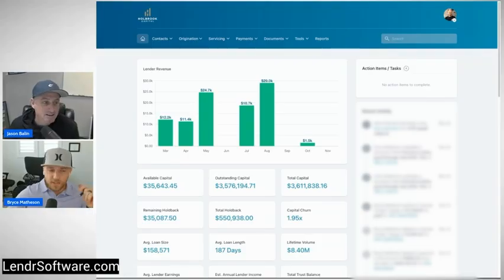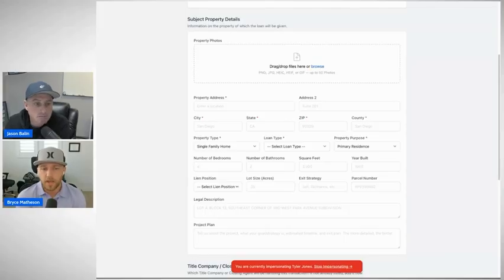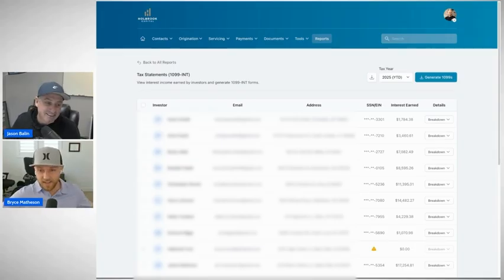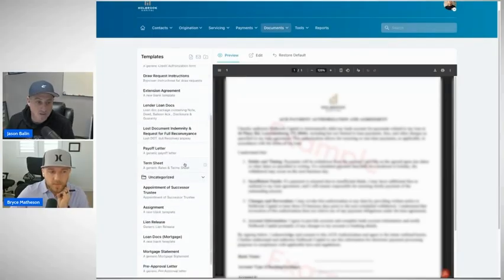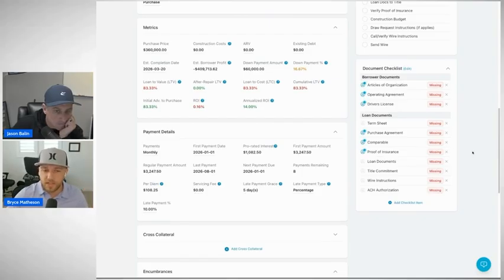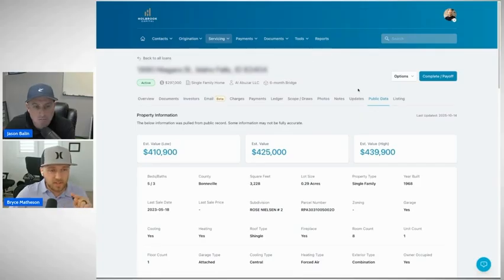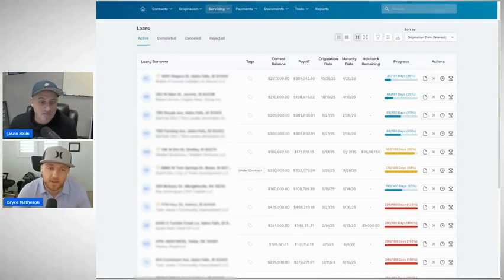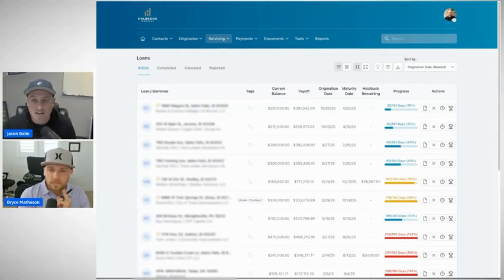The Loan Servicing Software That Hard Money Lenders Won’t Stop Talking About (Demo)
The Loan Servicing Software That Hard Money Lenders Won’t Stop Talking About (Including Hard Money Mastermind Members)

Unlock the loan servicing software that hard money lenders cannot stop talking about — including members of the Hard Money Mastermind. In this episode of the Private Lenders Podcast, Jason sits down with Bryce Matheson for a full demo of Lendr Software, one of the fastest-growing loan origination and servicing platforms in the private lending space.

If you’re a private lender, hard money lender, fund manager, or note investor looking to streamline operations, automate payments, manage borrowers, track capital, or impress investors with clean reporting — this is the software demo you need to see.

Whether you're listening on audio or watching the full video walkthrough on the Hard Money Mastermind YouTube channel, you’ll get an inside look at how lenders are using this technology to scale their portfolios.

• Why more private lenders are switching to Lendr Software
• Live demo of borrower portals, investor dashboards, ACH payments & automation
• How lenders can track capital, maturities, applications, and pipeline forecasting
• Tools for underwriting, pull-credit features, document portals & draw requests
• How repeat borrowers use the platform (and how it saves lenders hours each week)
• How investor reporting, statements & tax docs are automatically generated
• Dashboard metrics every lender should monitor

Are you a new or experienced private lender or hard money lender? Join Jason Balin and Chris Haddon from Hard Money Bankers as they draw from their extensive experience running a successful hard money lending company since 2007. Tune in daily with videos related to all aspects of private lending. From discovering lucrative loan opportunities to securing private capital, effectively managing your loan portfolio, handling defaults, and much more, we've got you covered.

✅✅ Visit our other websites to learn about private money lending and get expert consultation. ✅✅